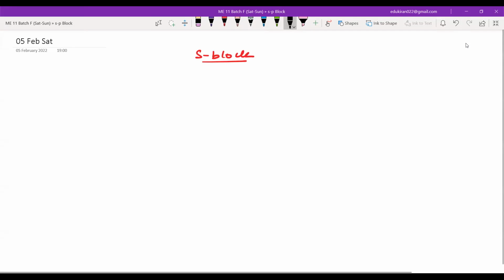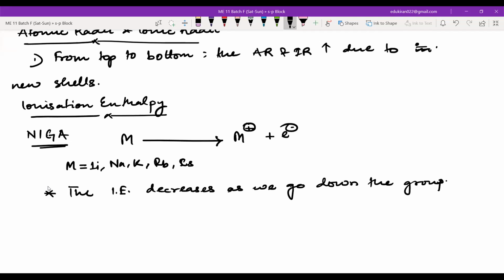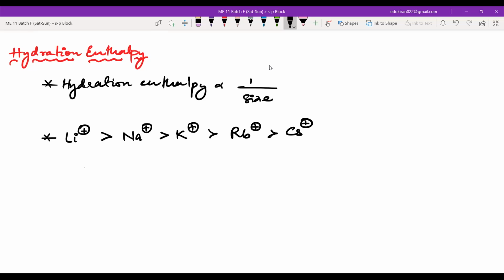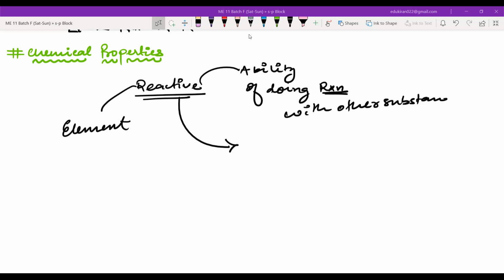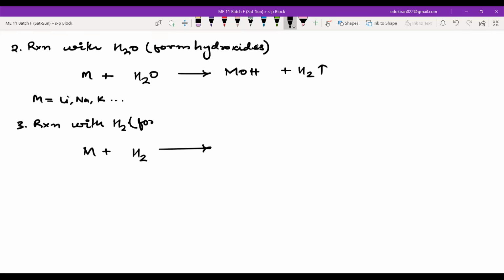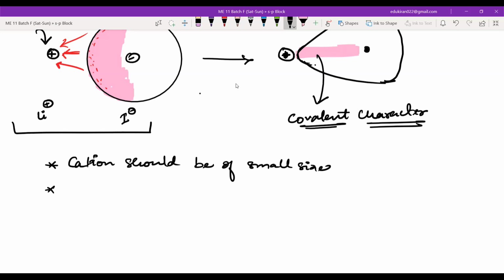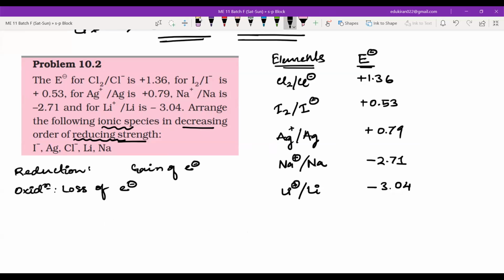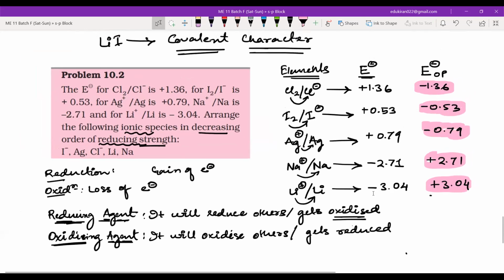Learnivio | Group 1 | S-Block Elements | Lect 2 | MED | 05-02-2022